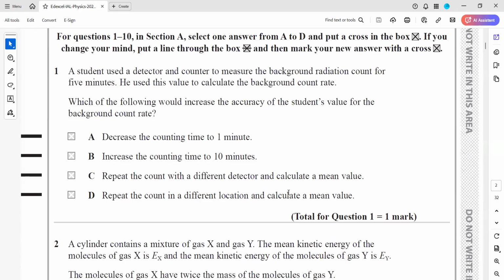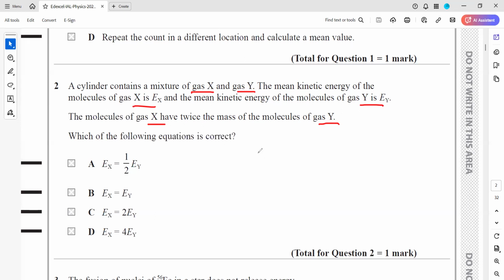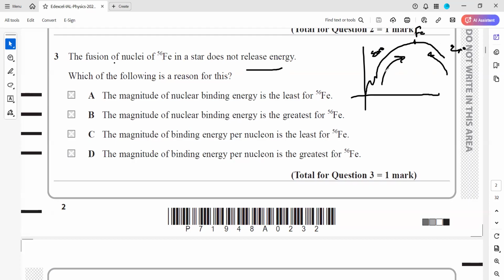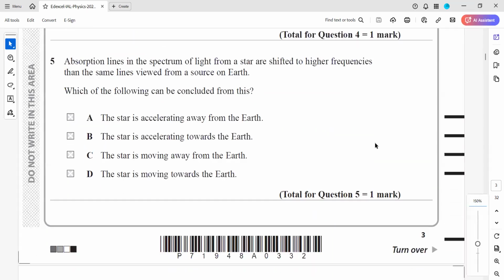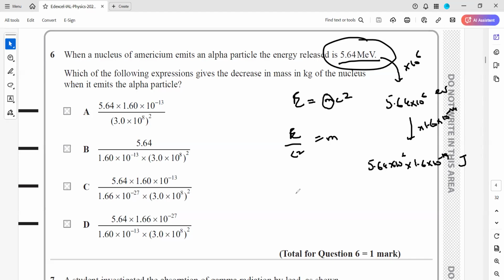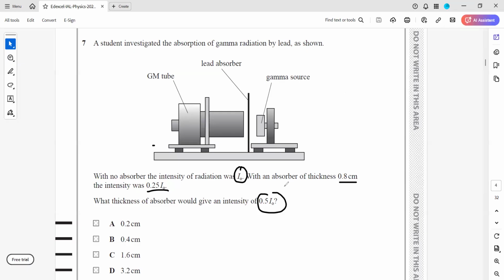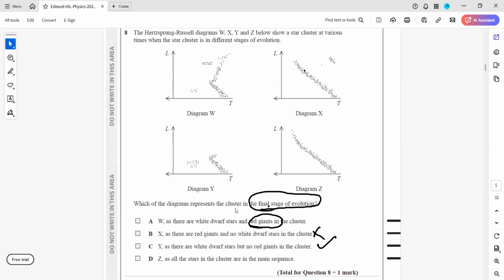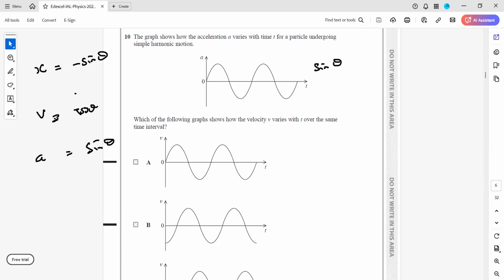Edexcel IAL A2 Unit 5 Jan 2023 MCQs